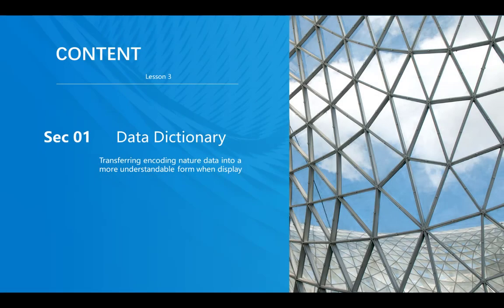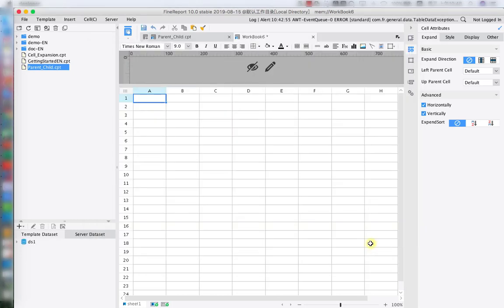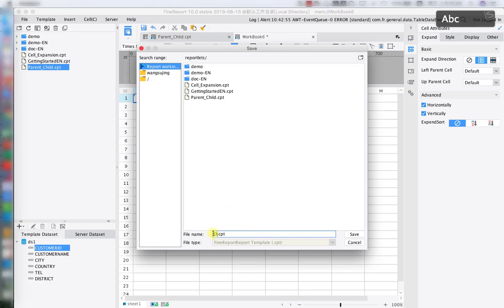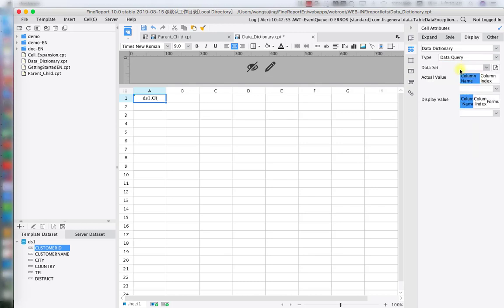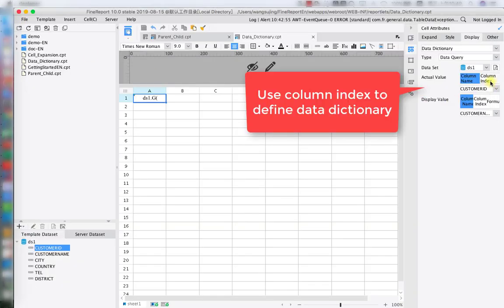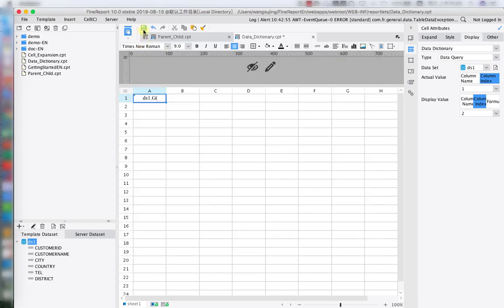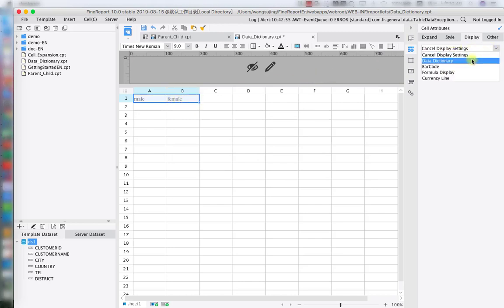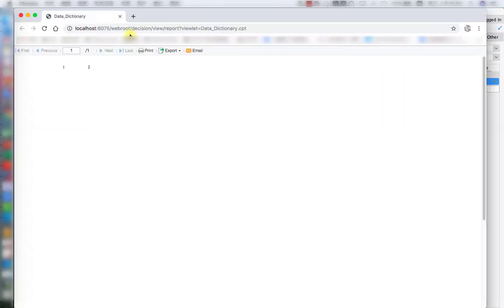FineReport10.0 Training for Beginners - Lesson 3: Data Dictionary